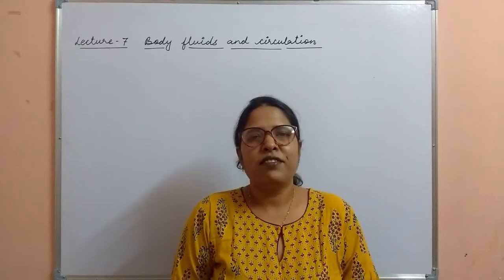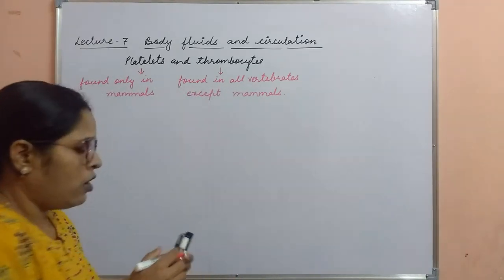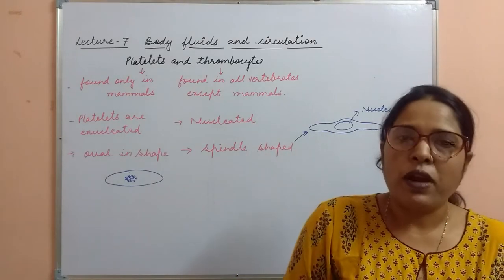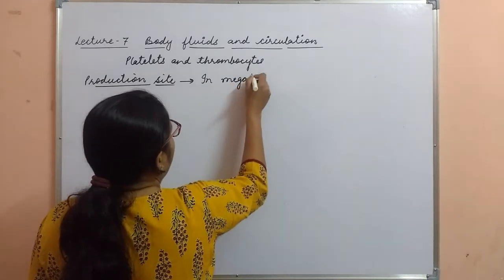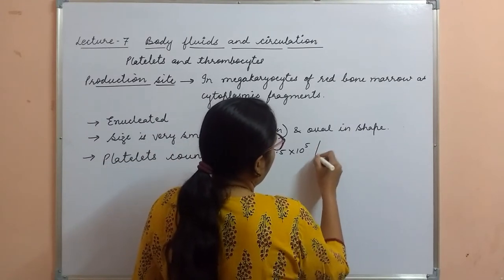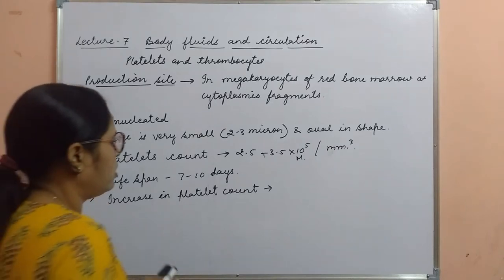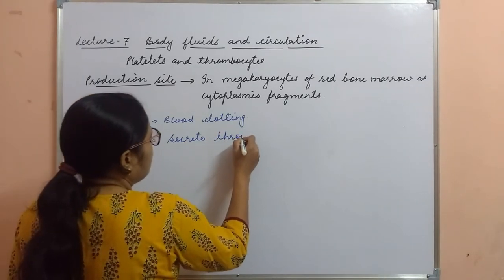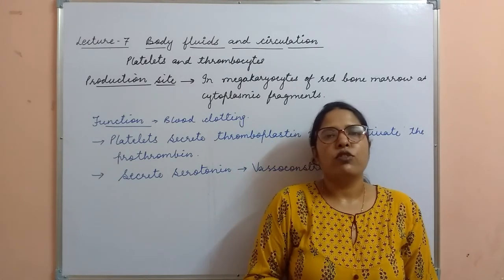Class 11 th & 12th - Topic: Body fluids and Circulation - platelets and thrombocytes - Lecture #7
Hi students

This chapter is useful for class 11th and 12th (all state /central exam board preparations) and aspirants of all medical exam preparations and olympiads preparations.

Biology tutorial provides the best quality content in the form of short video lecture for class 9th to 12th and aspirants of all medical exam preparations.

In this video we will discuss and learn about platelets and thrombocytes.

Platelets are responsible for blood clotting.platelets are present in the mammals.Thrombocytes are present in vertebrates except mammals.  The function of the thrombocytes is also blood clotting.

Please do write in the comment section if you find the video useful or require any clarification on any area of content discussed.